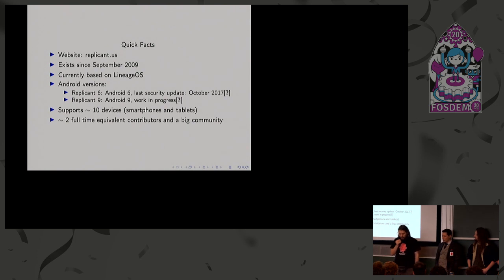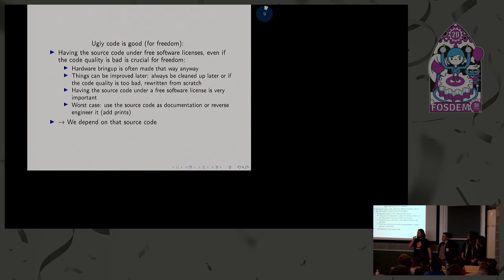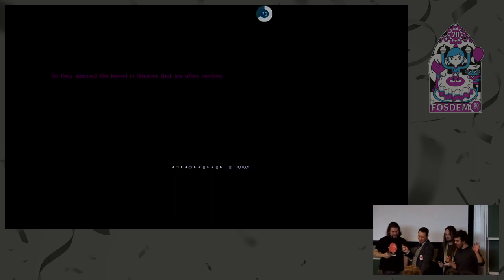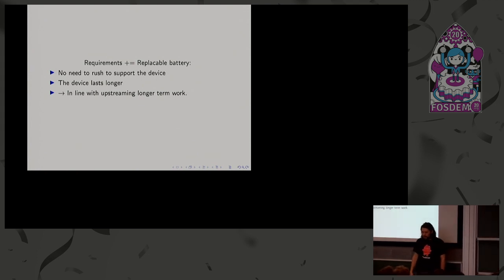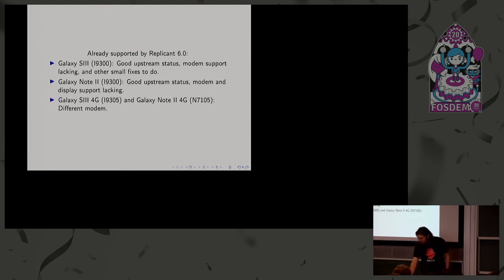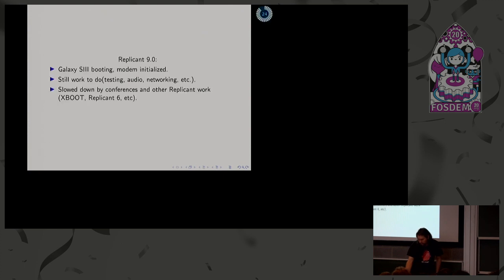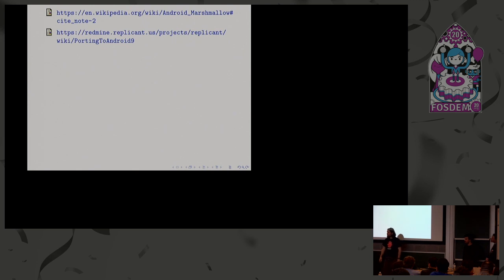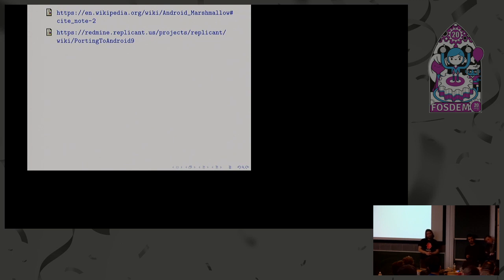Extending the lifetime of smartphones with Replicant, a fully free Android distribution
by Denis Carikli (GNUtoo)

After a very quick introduction on Replicant and the smartphones ecosystem, we will look at what affects smartphones' and tablets' lifetime and how to increase it by making Replicant more sustainable.

Room: K.4.401
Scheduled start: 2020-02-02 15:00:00